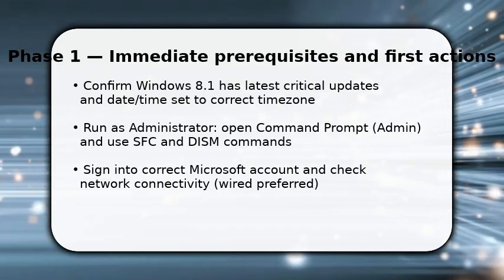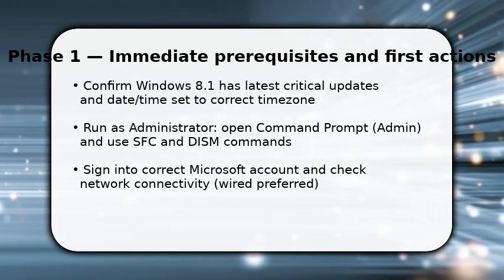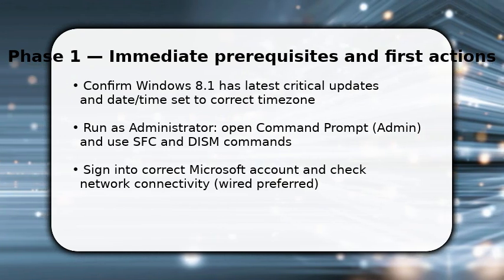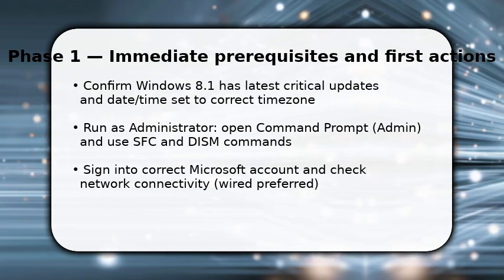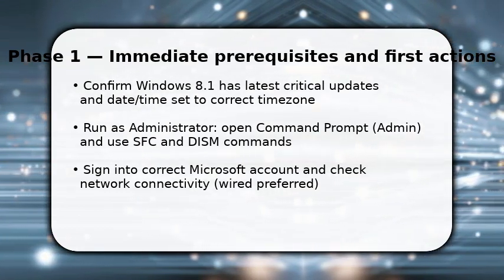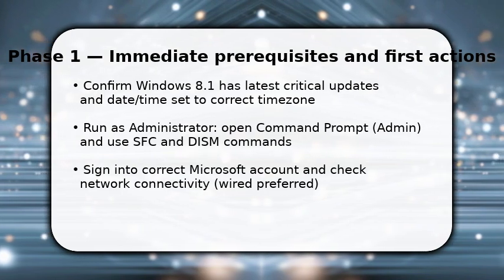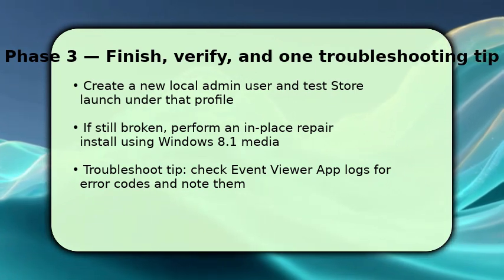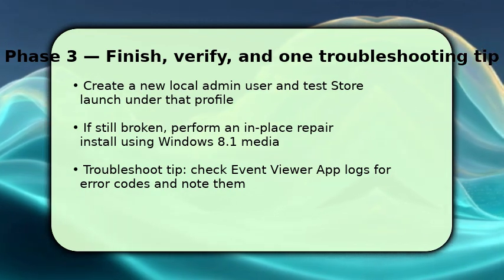How to Fix Microsoft Store Not Opening Windows 8.1 (only Way)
How to Fix Microsoft Store Not Opening Windows 8.1 (only Way) | 🔒 Surfshark VPN Deal — Stay private and secure. $1.99/mo + 3 Months Free ▸

Learn the ultimate fix for when Microsoft Store won't open on Windows 8.1, with step-by-step guidance and troubleshooting tips to resolve common issues.

Microsoft Store not opening, Windows 8.1 issue, troubleshoot store problems, fix Microsoft Store, opening errors